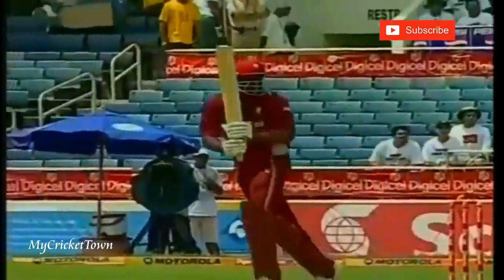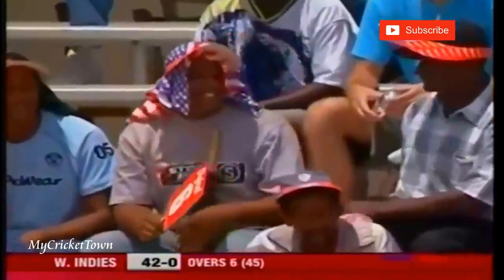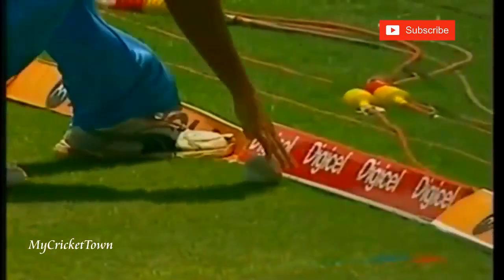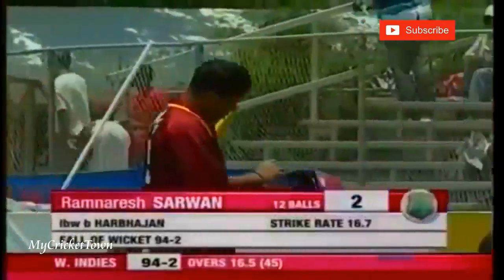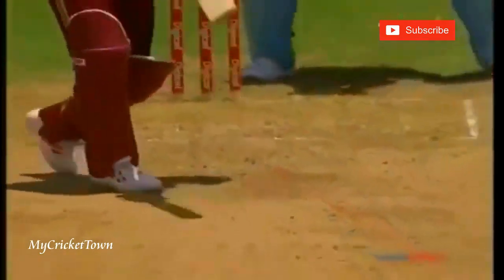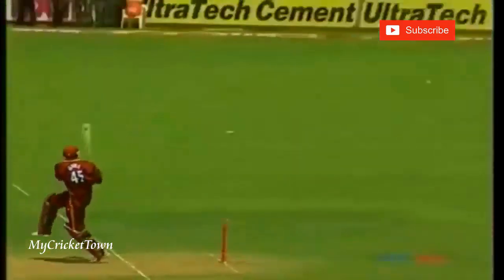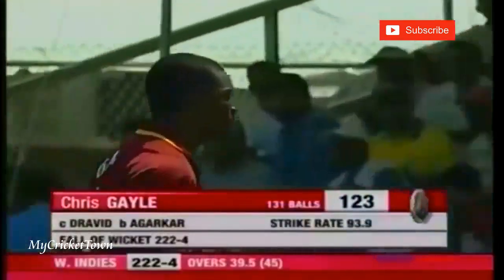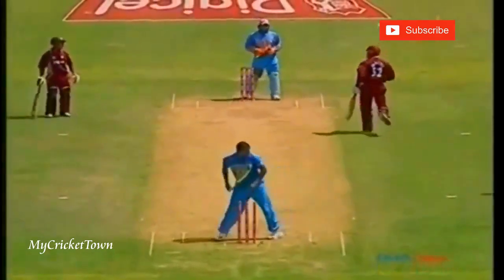India vs West Indies 2006 1st ODI Cricket Highlights | WI vs IND Highlights | Part 1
Watch Highlights of India vs West Indies 2006 1st ODI Cricket Highlights played at Sabina Park,Kingston, Jamaica on Thursday, May 18, 2006

WI vs IND, 1st ODI, India in West Indies ODI Series 2006

Toss: India won the toss and opt to bowl
WI 251/6 (45)
India won by 5 wickets (with 1 ball remaining)

PLAYER OF THE MATCH: Rahul Dravid (India)

India vs West Indies 2006 1st ODI was a last over thriller encounter. After winning the toss and elected to bowl Rahul Dravid's decision soon backfire as Chris Gayle's powerpacked 123 lifted West Indies to a challenging 251 after rain had lopped off five overs from the 50-over quota

Chris Gayle played aggressor and anchor in equal measure. He snatched the momentum first up with a flurry of boundaries, controlled the middle overs expertly at a slightly lower gear, and then turned it on again in style after he reached his hundred. Dravid had a smile on his face as the toss went his way, but the smile was quickly replaced by a frown as Gayle started a storm of his own after the downpours earlier in the day.This is one of the chris gayle best batting vs india and one of the best chris gayle century vs india.

The first to feel the heat was Irfan Pathan, whose first spell suggested he was quite unprepared for such a prompt start to the match. Spraying the ball all over, he bowled three wides and two no-balls in his first over, which went for 14. That set the tone, as Gayle plonked his front foot down and smashed boundaries almost at will. The first ten overs yielded 74, forcing Dravid to delay the second Powerplay and introduce Harbhajan Singh into the attack early. A clever reverse-sweep showed Gayle could bludgeon as well as improvise, and despite losing a couple of quick wickets, West Indies were always in control while he was around.